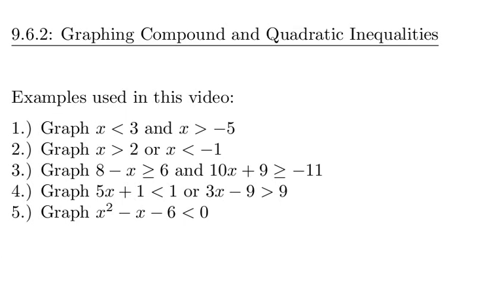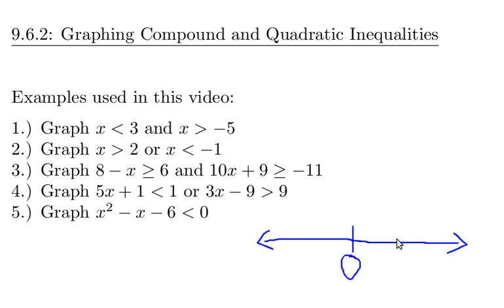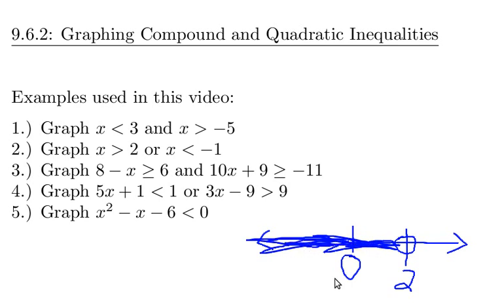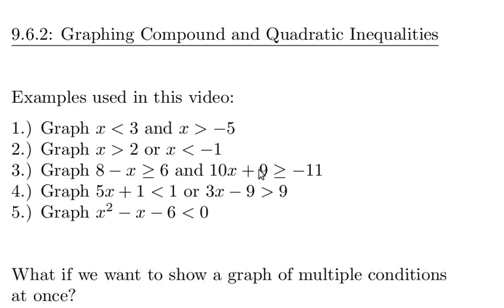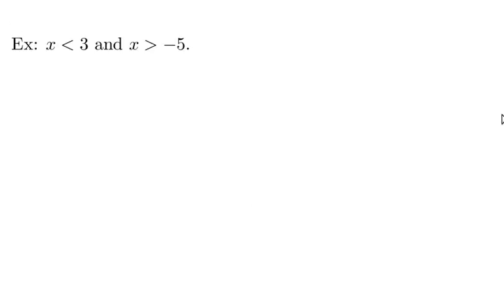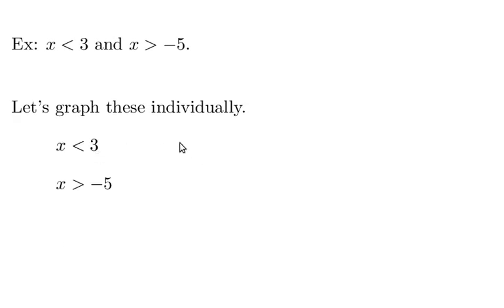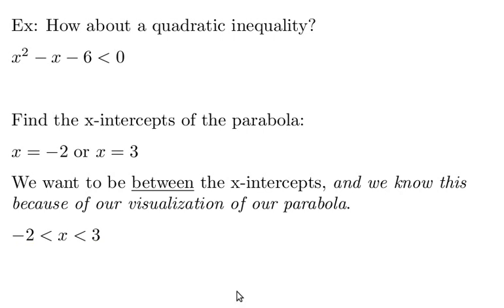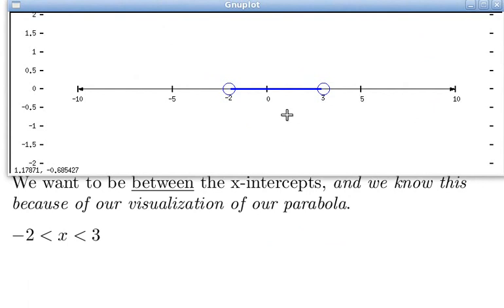9 6 2: Graphing Compound and Quadratic Inequalities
Graphing Compound and Quadratic Inequalities.  If you're having a hard time with this section, try watching the Inequalities review to see if that helps.

Had a weird glitch part of the way through this where it looks like I ended up drawing something on top of another.  Sorry about that.

(Youtube's description feature is broken and doesn't allow "greater than" or "less than" symbols, sorry about that.  I have to use "gt" for "greater than" and "lt" for "less than", and "gte" for "greater than or equal to" and "lte" for "less than or equal to".)

Examples in this video:
1.)  Graph x lt 3 and x gt -5
2.)  Graph x lt 2 or x lt -1
3.)  Graph 8-x gte 6 and 10x+9 lte -11
4.)  Graph 5x+1 lt 1 or 3x-9 gt 9
5.)  Graph x^2-x-6 lt 0